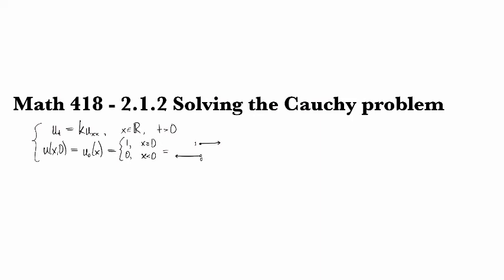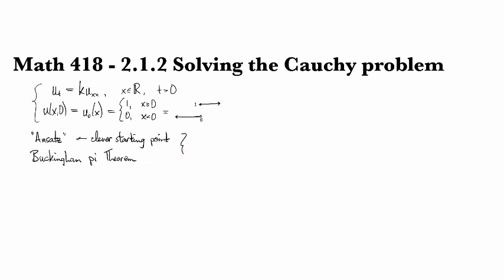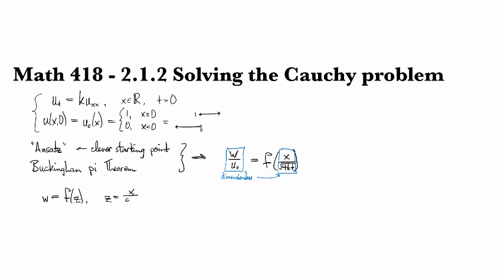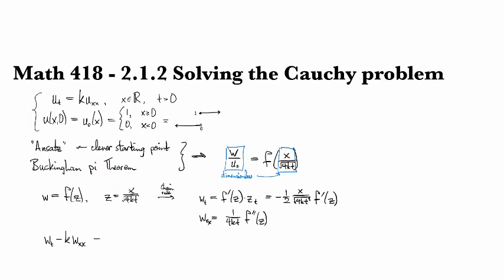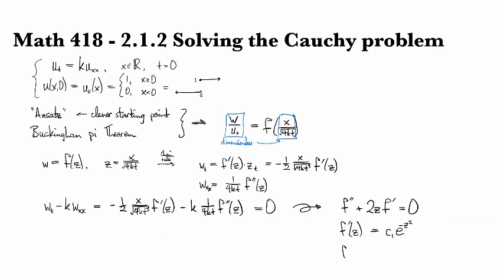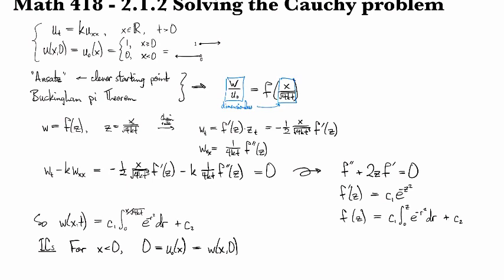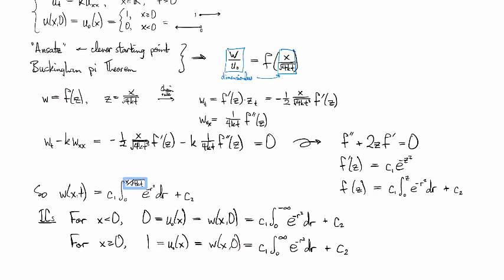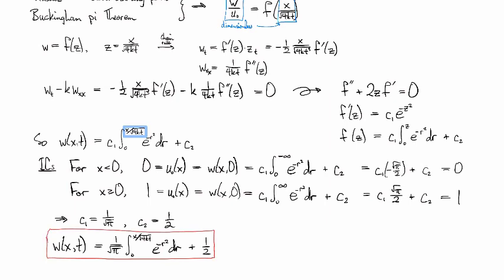2.1.2 Solving the Cauchy problem